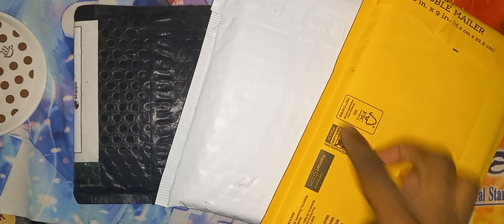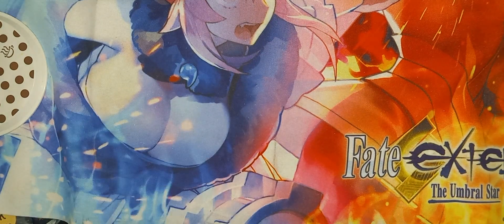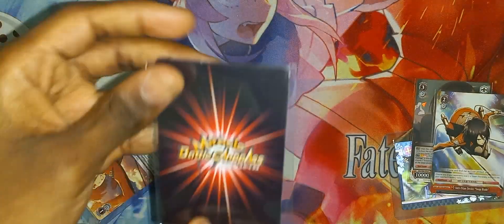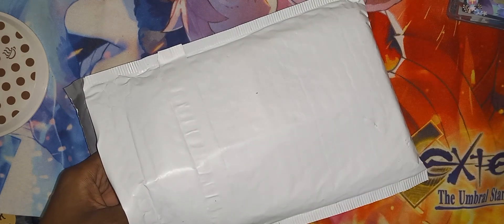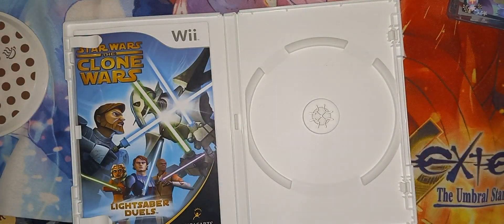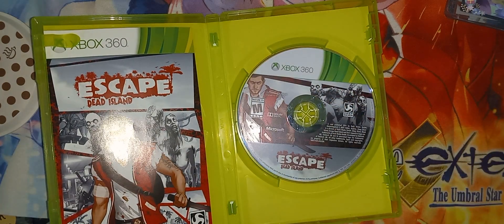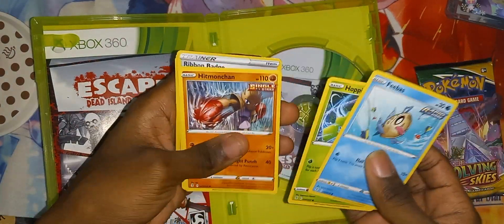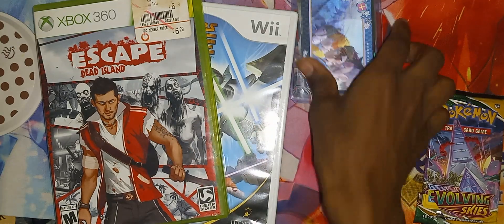unboxing 3 packages